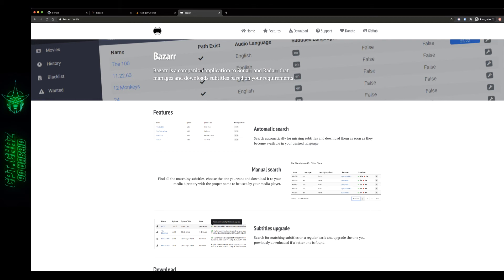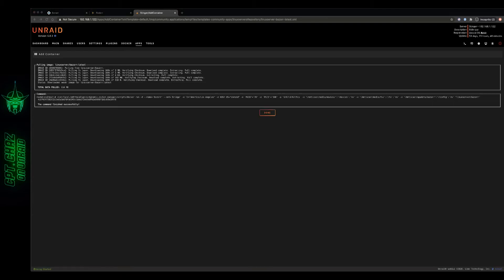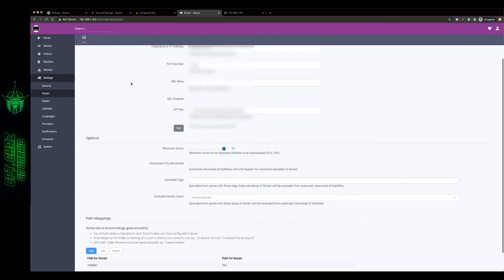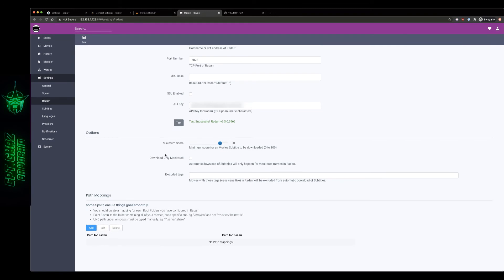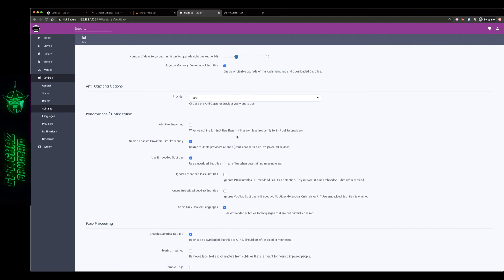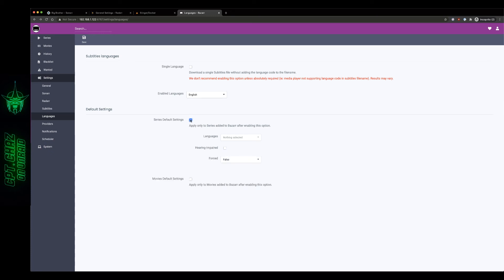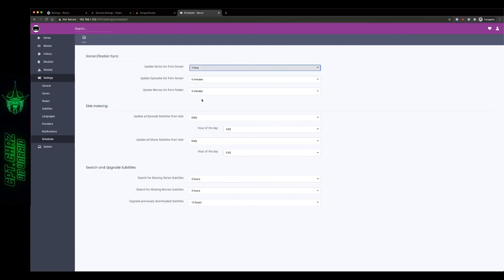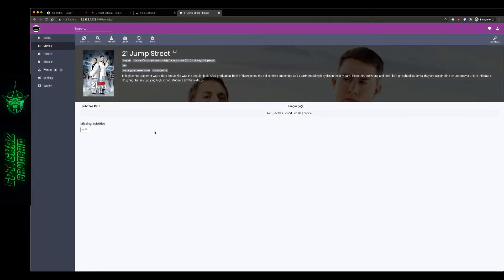Unraid - Bazarr Container Install & Setup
Bazarr is a companion application to Sonarr and Radarr that manages and downloads subtitles based on your requirements. In this video, I go over the container installation and setup on Unraid.